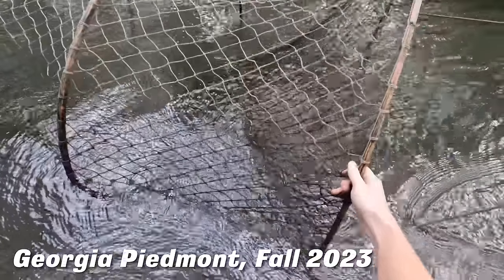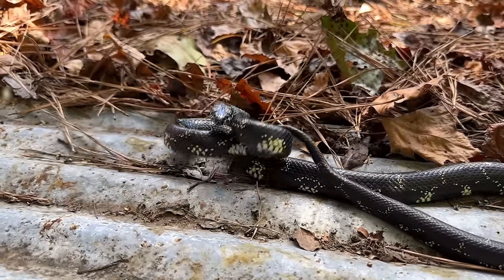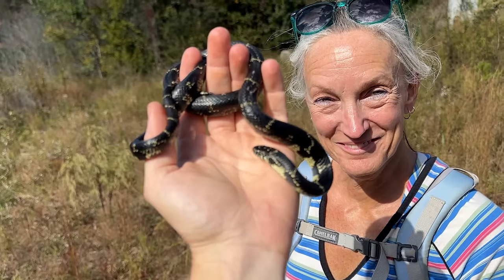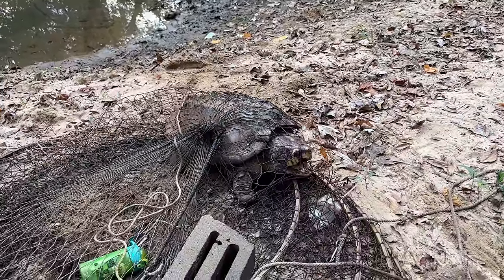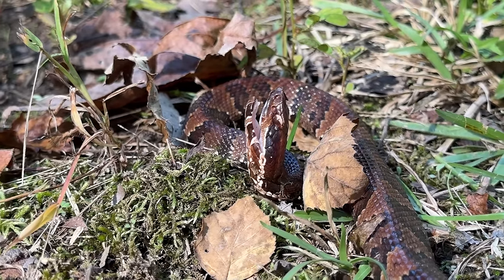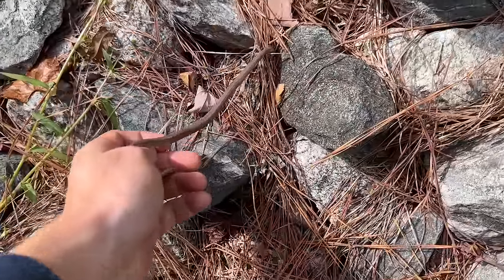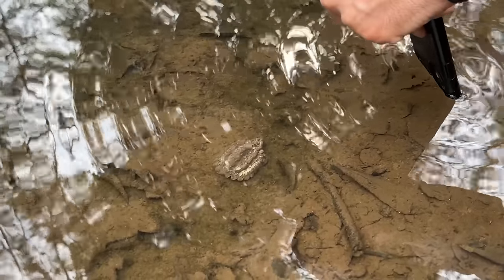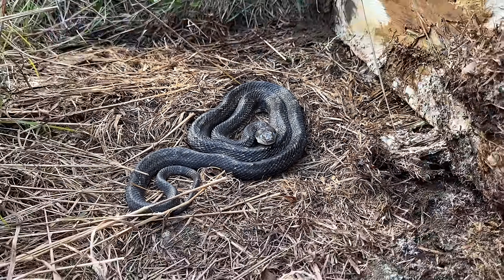Tin Flipping and Turtle Trapping in Georgia! Kingsnakes, Snapping Turtles, Ratsnakes, and More!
A few great Fall outings during an early cold spell. Snakes were out in force, and we join @GregsTurtleHaven for another round of Alligator Snapping Turtle trapping surveys!

2023 Species List: 158